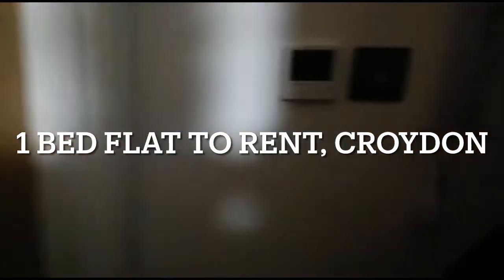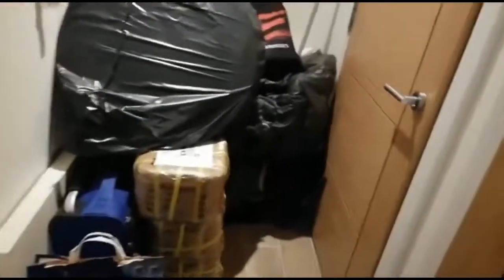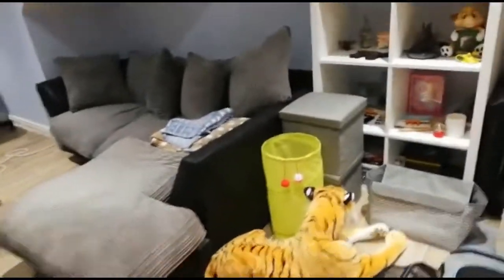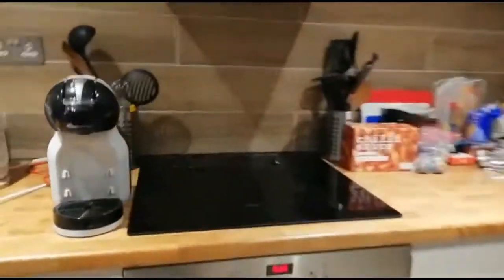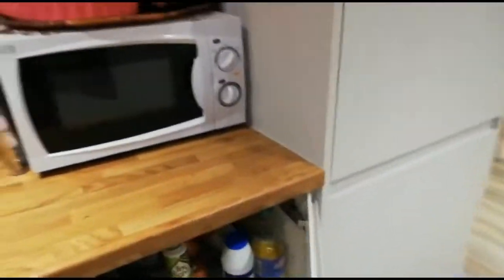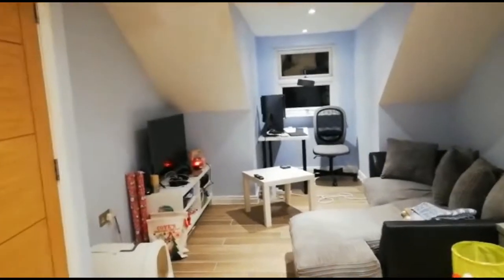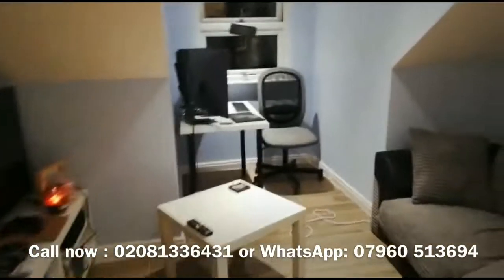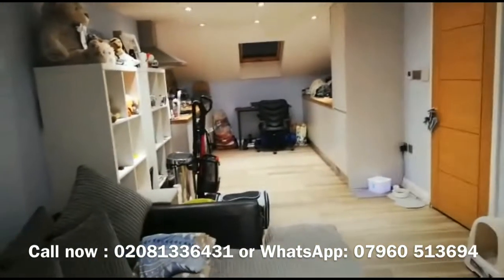1 Bed Flat to Rent In Croydon - Gloucester Road